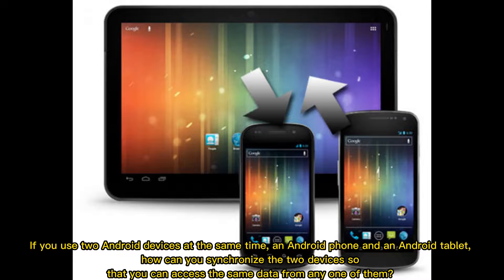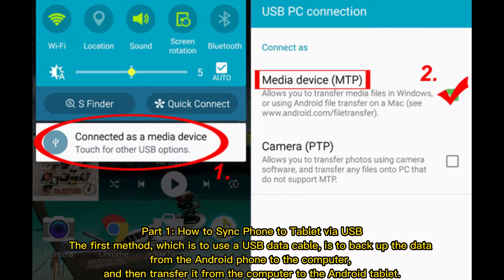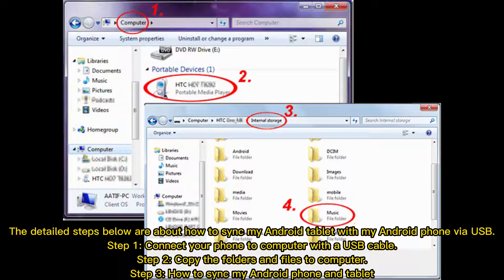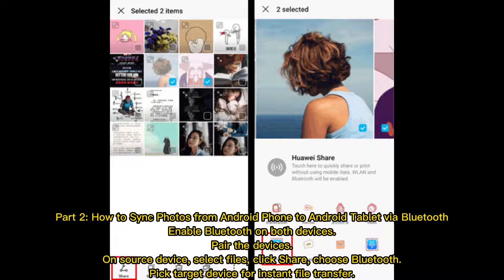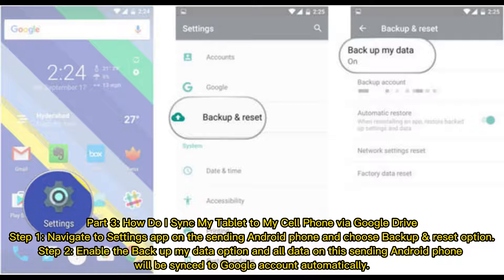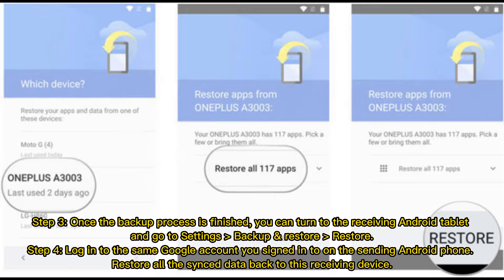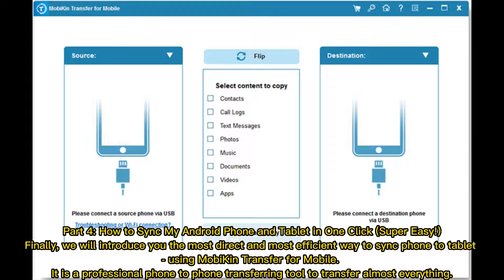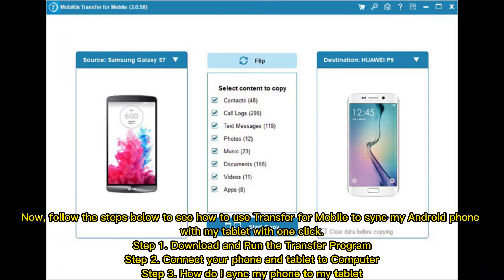Sync Phone to Tablet: How Do I Sync My Phone to My Tablet?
Wondering on how to sync phone to tablet? Still thinking syncing Android phone and tablet is a complicated process? This guide gives you the easiest and safest method to transfer data from phone to tablet.

00:00 Start
00:15 Part 1: How to Sync Phone to Tablet via USB
00:48 Part 2: How to Sync Photos from Android Phone to Android Tablet via Bluetooth
01:06 Part 3: How Do I Sync My Tablet to My Cell Phone via Google Backup
01:45 Part 4: How to Sync My Android Phone and Tablet in One Click (Super Easy!)